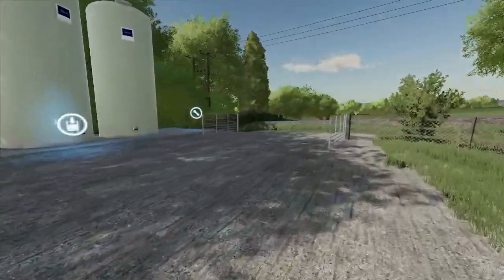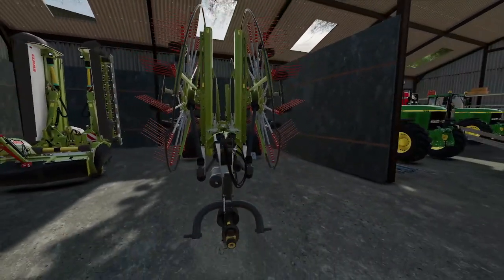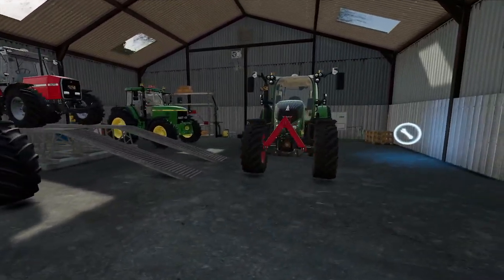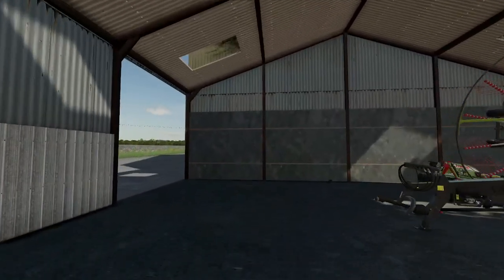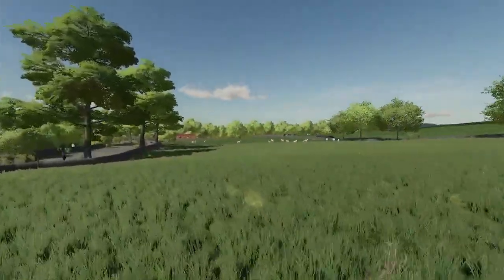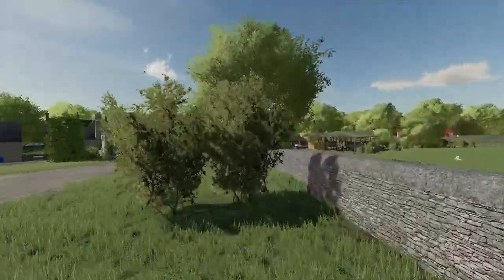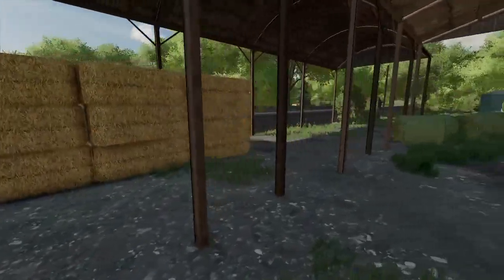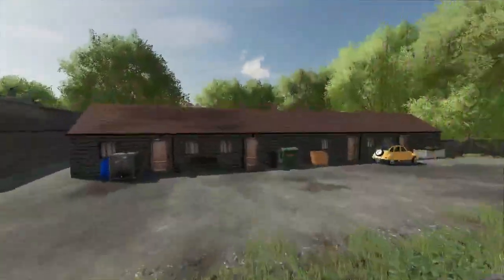FARM YARD TOUR AND NEW EQUITMENT |Farming Simulator 22 | Calmsden Farm | Role Play | Episode 7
in this video we are showing around our farm and showing you the new equitment on the farm